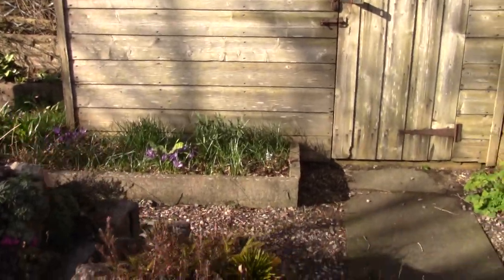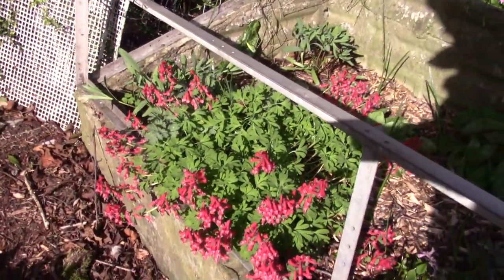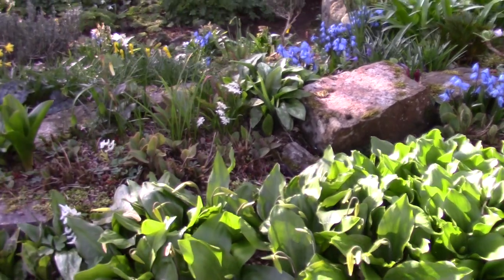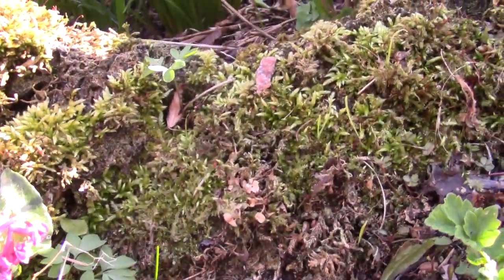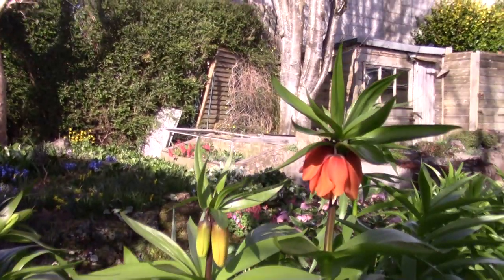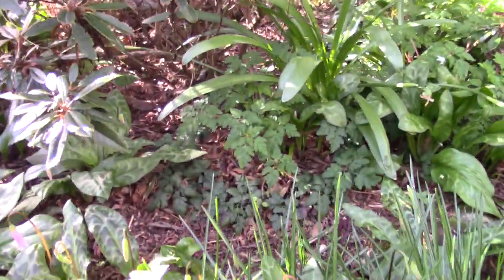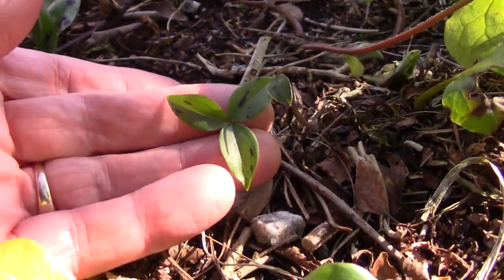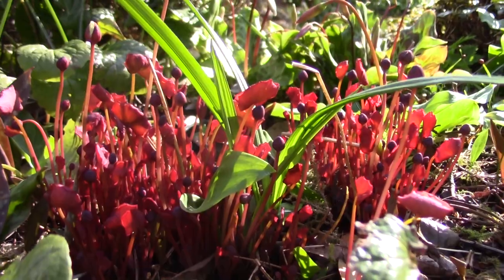Bulb Log Video Diary Supplement Garden walk of flowers on 1st April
Bulb Log Video Diary Supplement  Join me on a garden walk looking at the flowers on 1st April.